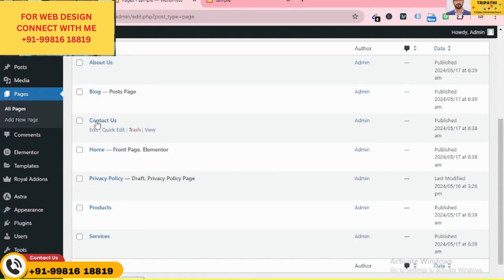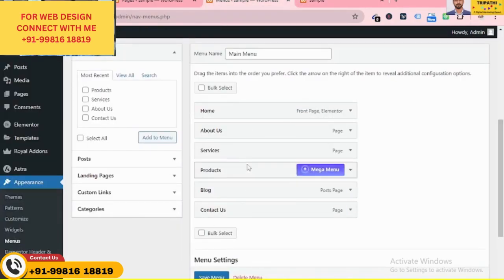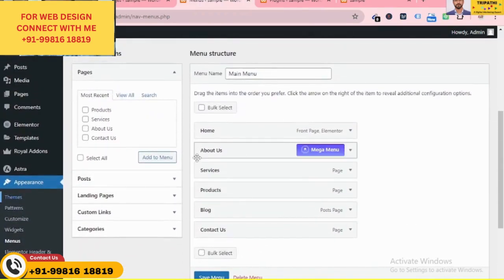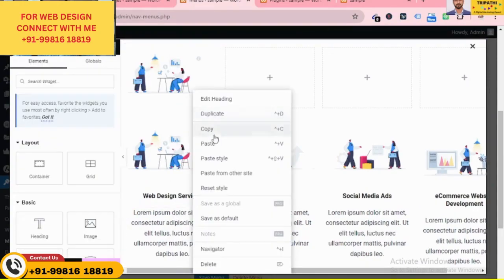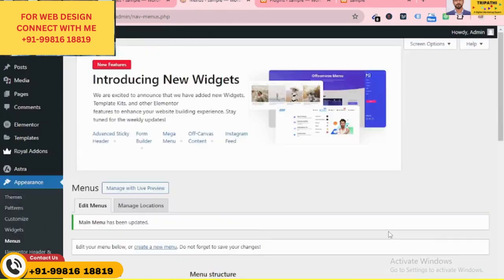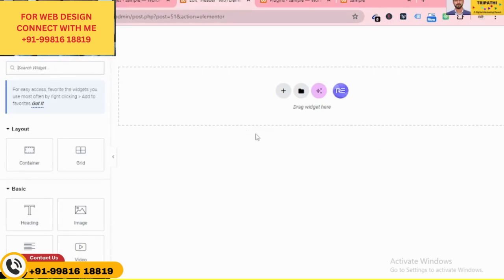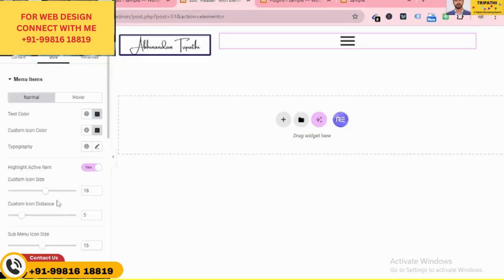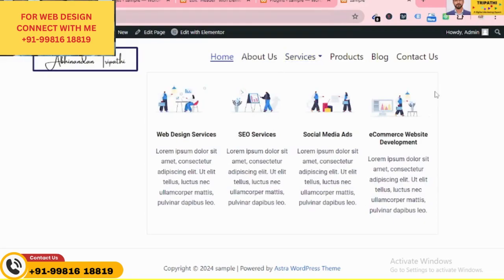Mastering WordPress Mega Menus: Step-by-Step Tutorial for Beginners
Unlock the full potential of your WordPress site with our comprehensive Mega Menu tutorial! In this video, we'll guide you through the process of creating, customizing, and optimizing Mega Menus for a seamless navigation experience. Perfect for beginners and seasoned WordPress users alike, this step-by-step tutorial covers everything you need to know to enhance your website's user interface.